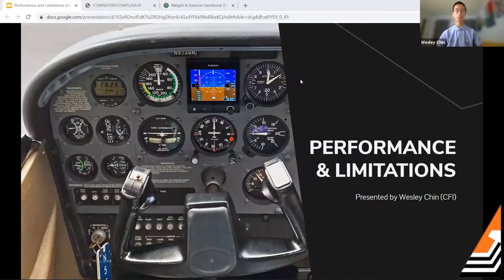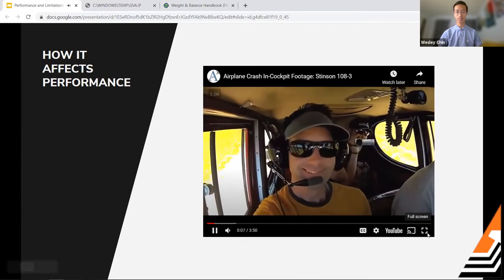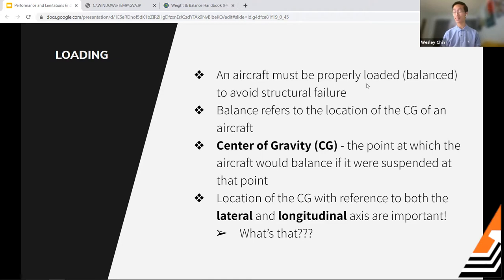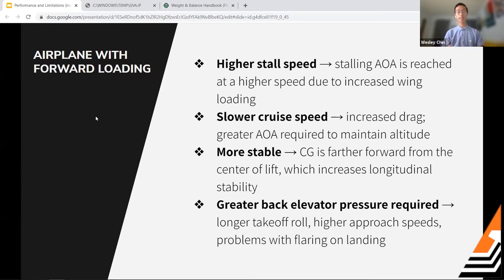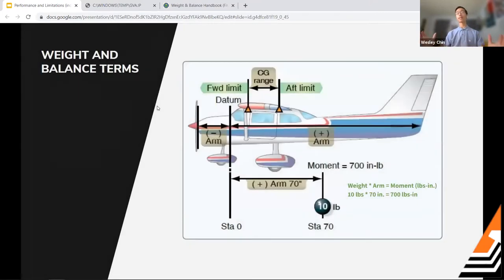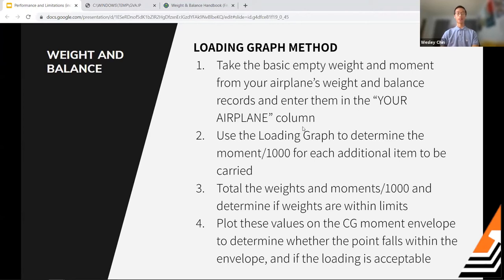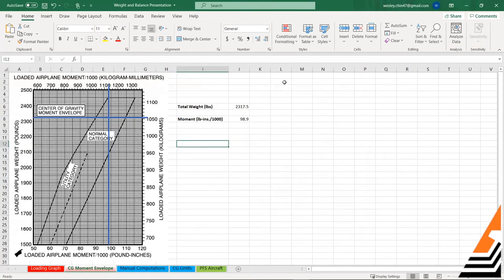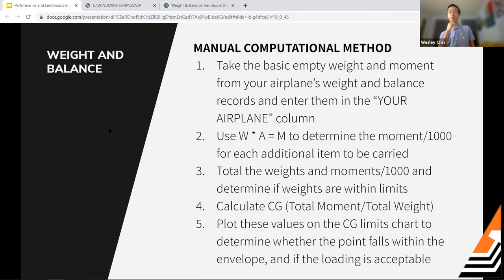AIRPLANE PERFORMANCE & LIMITATIONS Webinar with CFI Wesley Chin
In this Webinar on Airplane Performance and Limitations, Wesley Chin, CFI at Princeton Flying School discusses the following:

    Factors Affecting Performance
        Atmospheric Conditions
        Weight and Balance
        Loading (e.g., center of gravity)

    C172R Weight and Balance Calculations
        Weight and Balance Terms
        Sample Scenario (2 methods)

    C172R Performance Charts and Tables
        Takeoff and Landing Distance Calculations

    Sample Written Test Questions